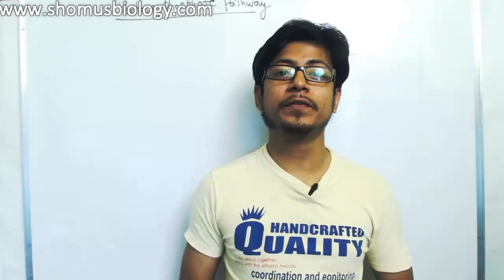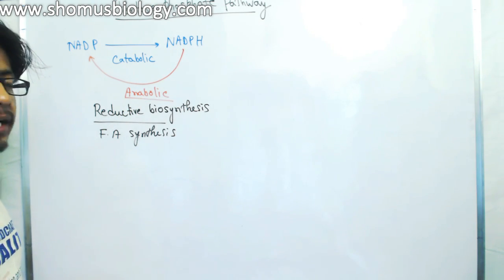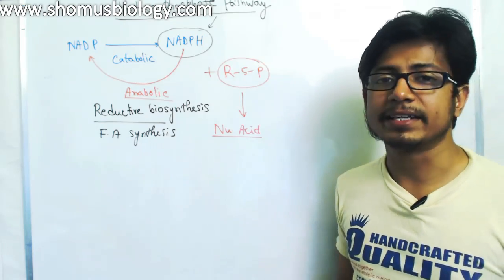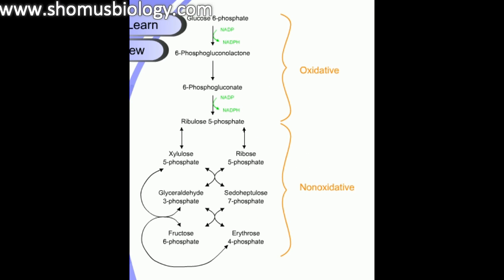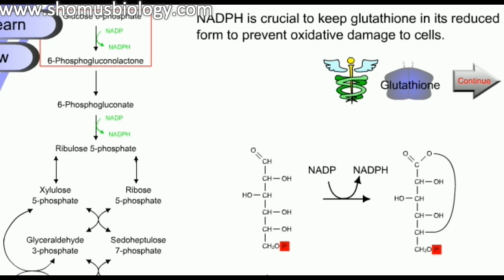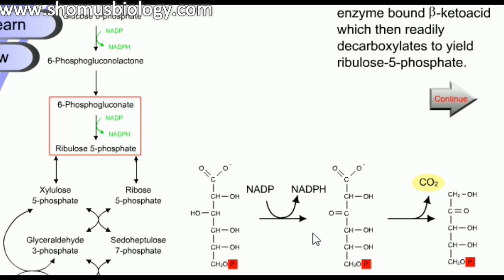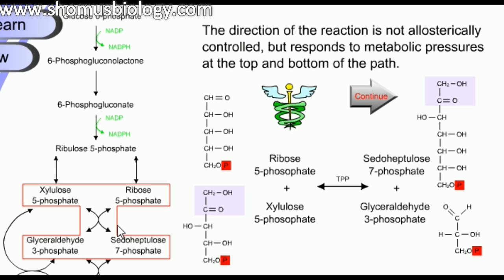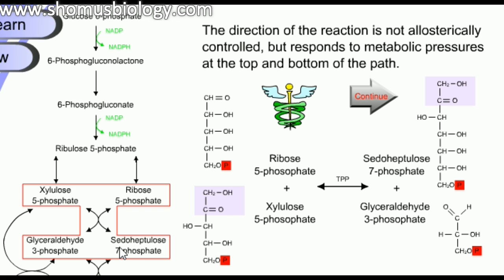Pentose phosphate pathway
This lecture explains about the biochemical reactions of Pentose phosphate pathway and the importance of Pentose phosphate pathway in covering sugar molecules to interchangeable types. Pentose phosphate pathway is also known as the hexose monophosphate shunt or phosphogluconate pathway is crucial for recycling NADP WITH NADPH so that different biochemical reactions working with the requirements of NADPH can continue. This process is important to continue many metabolic processes inside the cell.